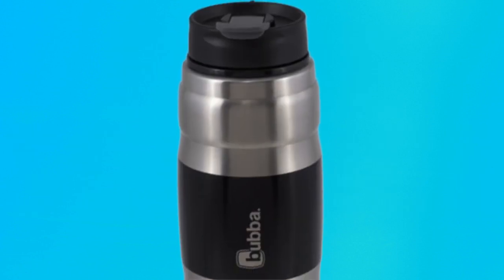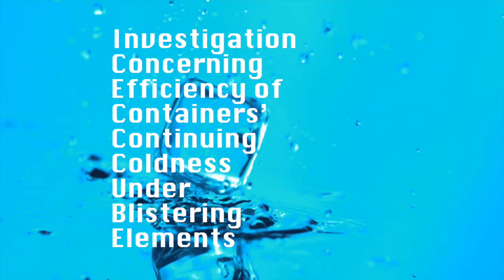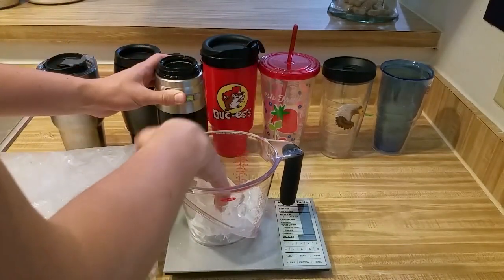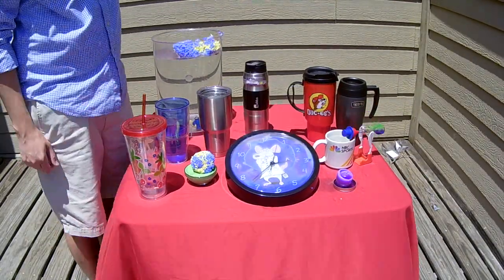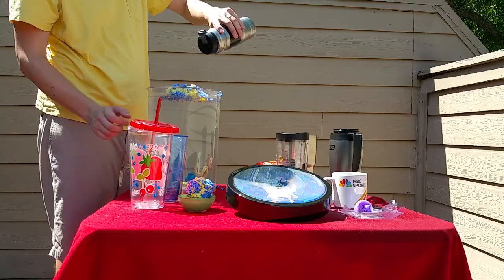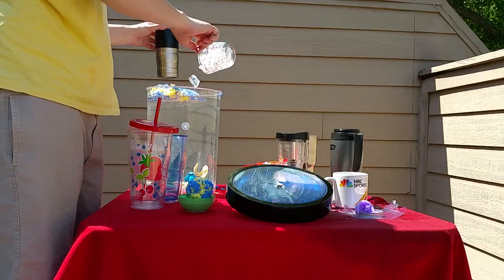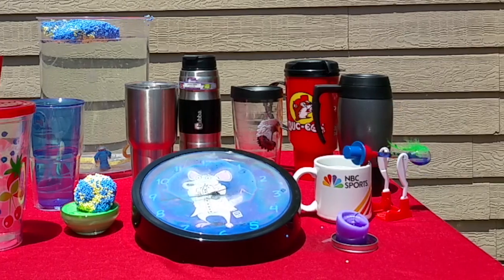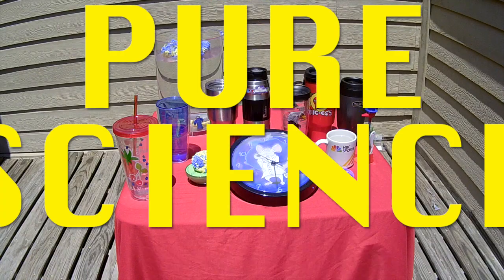Pure Science: Bubba 24 oz Vacuum Insulated Bottle Test